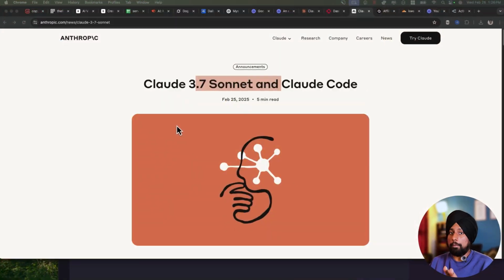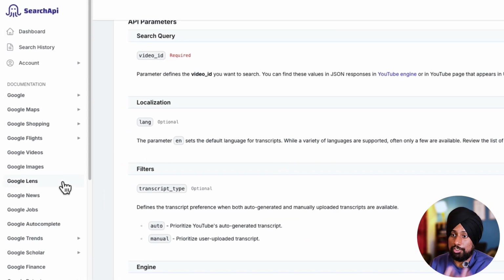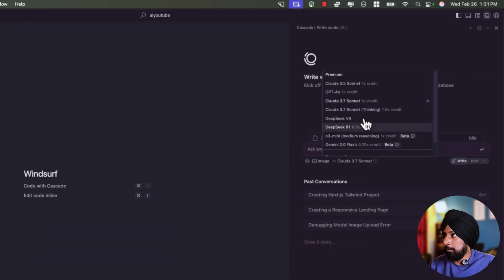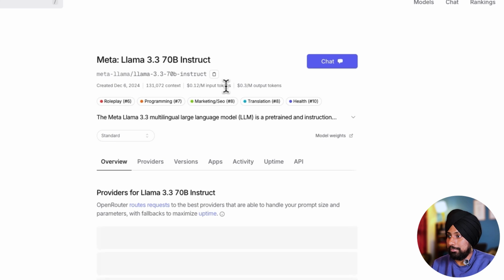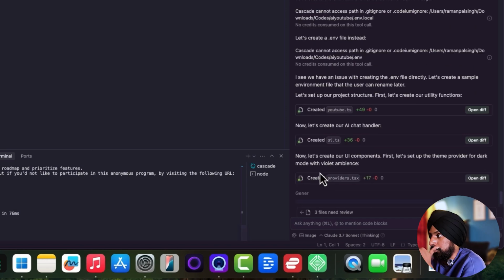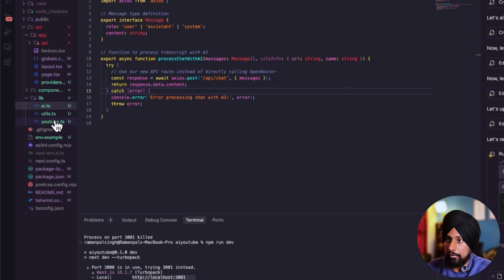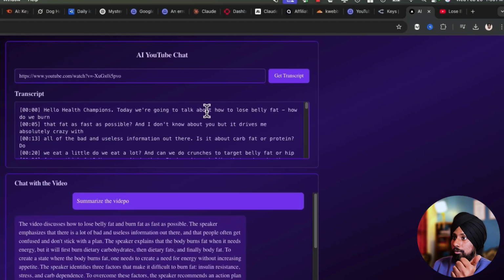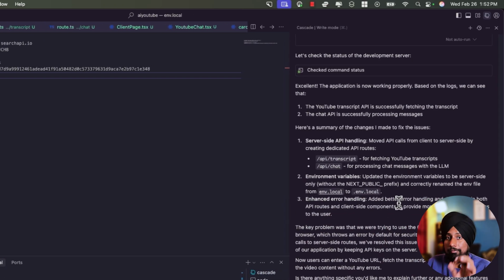I Tried Claude 3.7 Sonnet And Found Out It's A GAMECHANGER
In this episode, we explore Anthropic's new Claude 3.7 SONNET and Claude Code, which is currently on a waiting list.

We discuss the benchmarks of Claude 3.7 and express concerns over the validity of their data due to past controversies like Grok 3. We then dive into the technical process of building an AI YouTube chat app using the Claude 3.7 SONNET and Windsurf.

The app allows users to input a YouTube video URL and interactively chat with the video using its transcript. We cover the steps of creating a Next.js project with Tailwind and Shadcn UI, incorporating APIs to fetch YouTube transcripts, and handling typical coding errors and troubleshooting.

The video demonstrates how to transform the app into a customizable SaaS application, with examples from the CopyRocket.ai tool created using AI.

00:00 Introduction to Anthropic's Claude Family 3.7
00:18 Understanding the Claude 3.7 SONNET
01:36 Building an AI YouTube Chat App
02:50 Setting Up the Development Environment
04:03 Implementing the AI YouTube Chat App
06:11 Debugging and Finalizing the App
08:31 Showcasing the AI YouTube Chat App
10:04 Conclusion and Future Plans